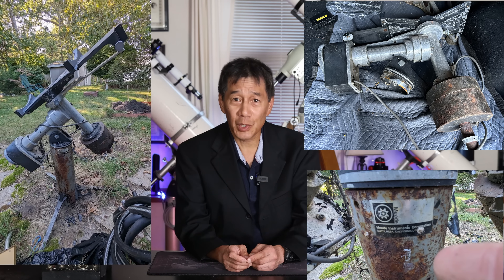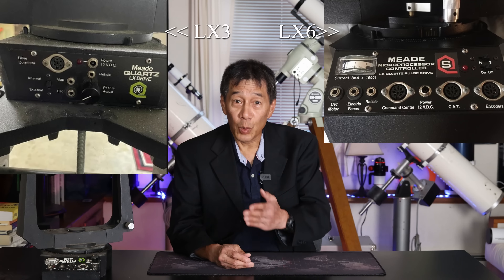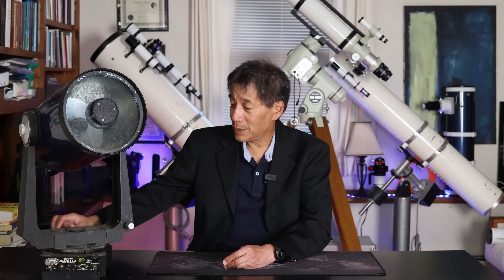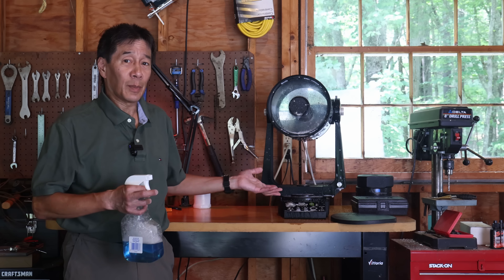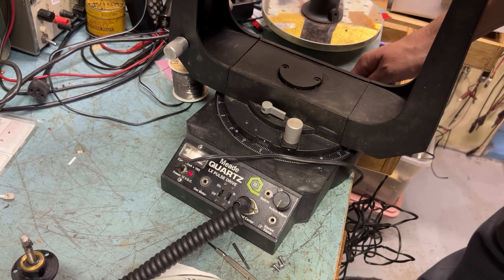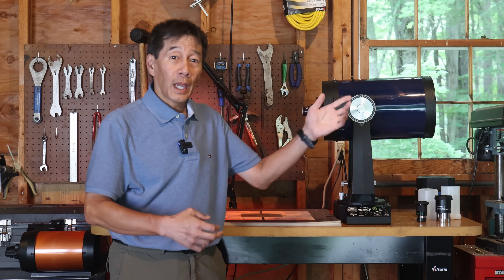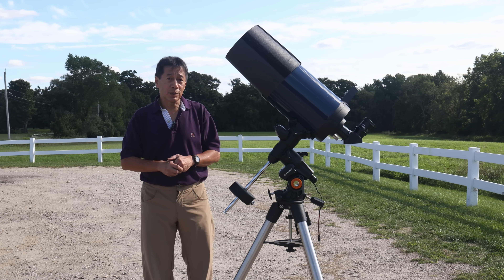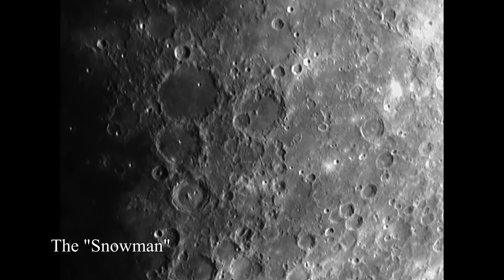Is This Bad?? A Telescope-Shaped Piece of Dirt Shows Up. Can it be Salvaged? See What Happens!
What happens when someone leaves an old dirty Meade Schmidt-Cassegrain on your doorstep?  The laws of civilization demand you take it in and take care of it!  See what happens next…